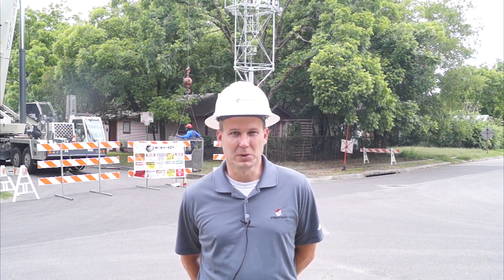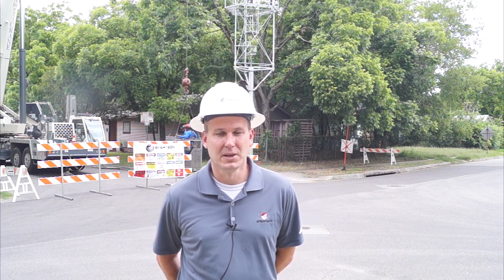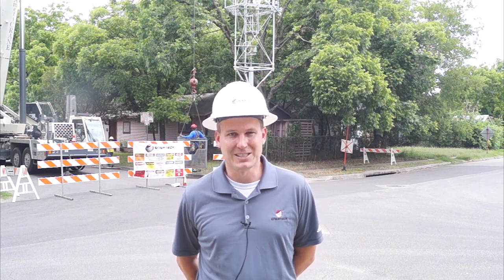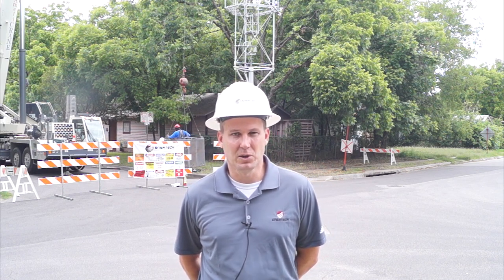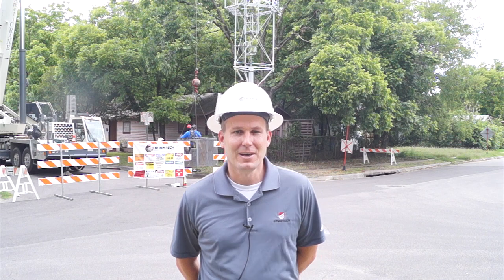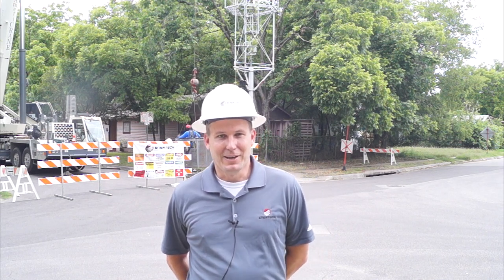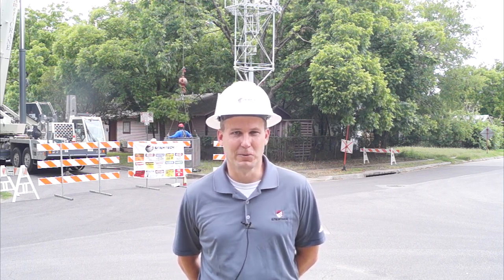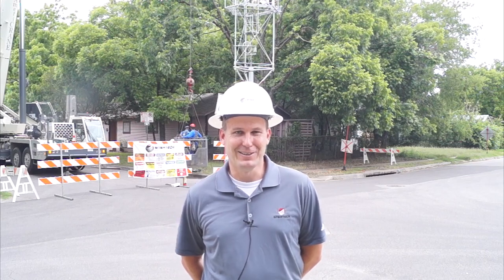Enertech helps Austin preserve historic moonlight towers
Dale Shumaker, vice president of site design and implementation for Enertech Resources, discusses work the firm is doing to preserve the moonlight towers in Austin, Texas. Dating from the 1800s the city's moonlight towers are the only examples of the legacy infrastructure anywhere in the world. Enertech, which is a telecommunications site development and construction company, has a three-year agreement with the city of Austin to evaluate and restore the towers, which are listed by Texas and the U.S. as historical landmarks.